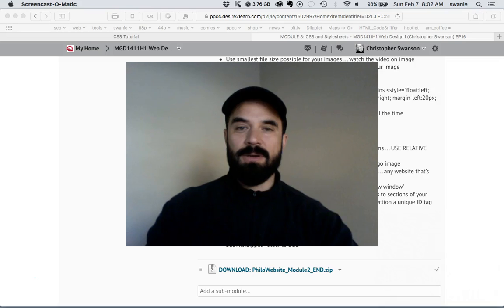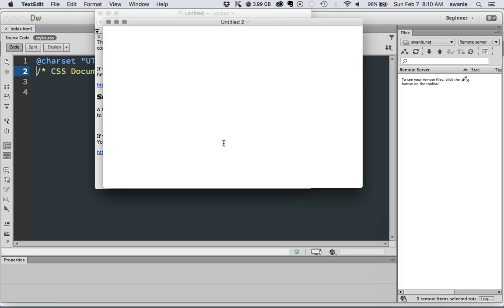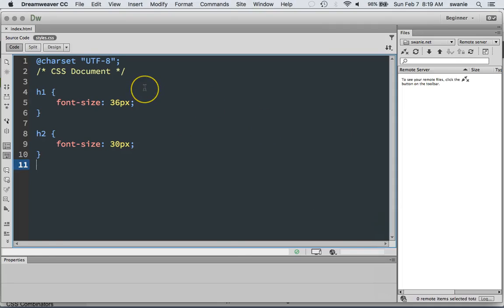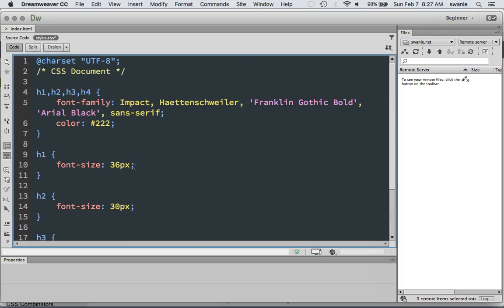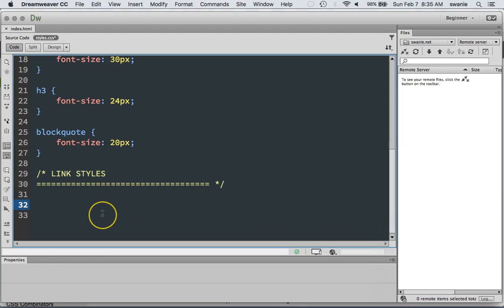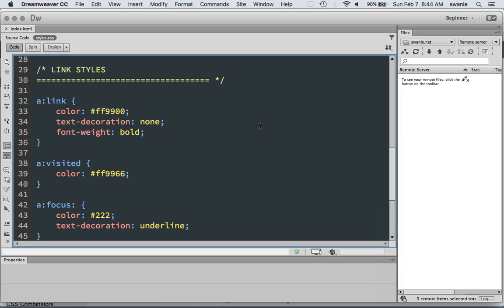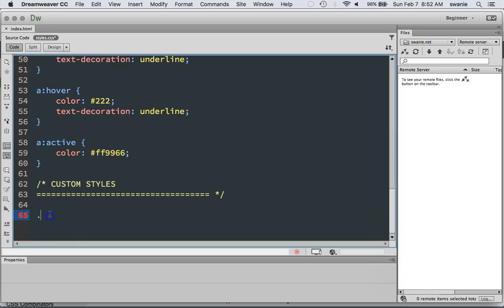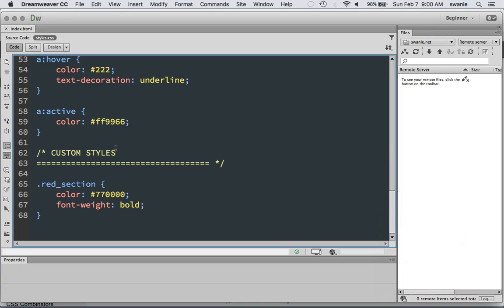Introduction to CSS and Stylesheets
In this video, you learn how to create a .css stylesheet and attach it to your HTML page. You also learn how to style several common elements using selectors and how to create and apply a custom style.